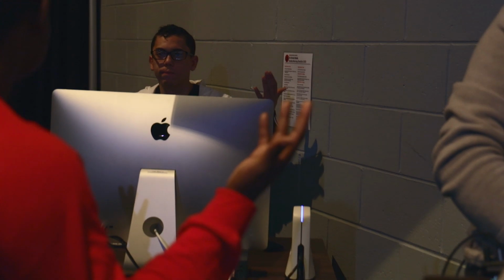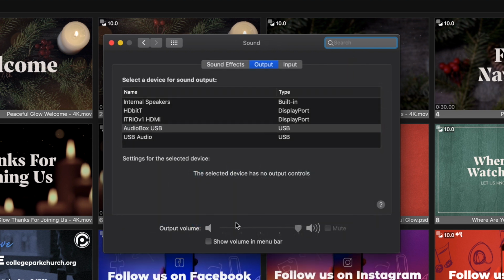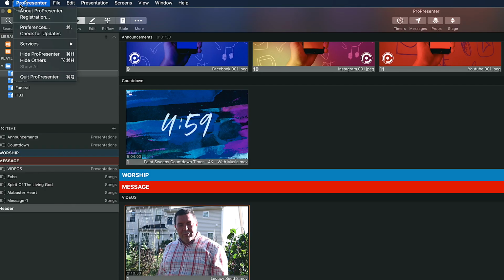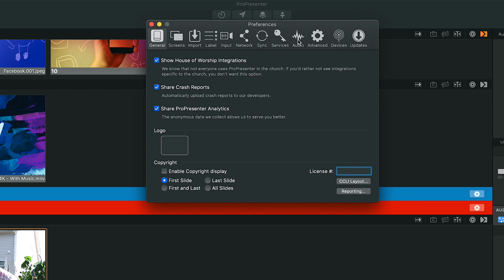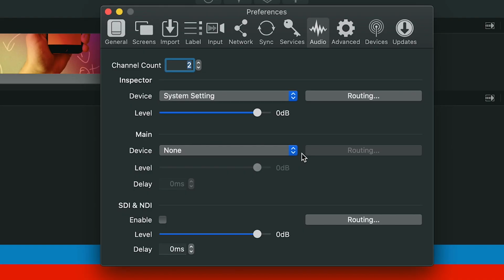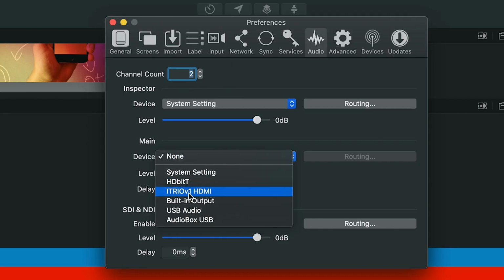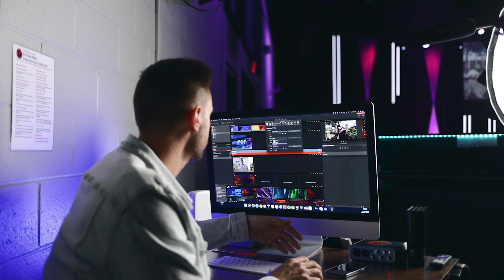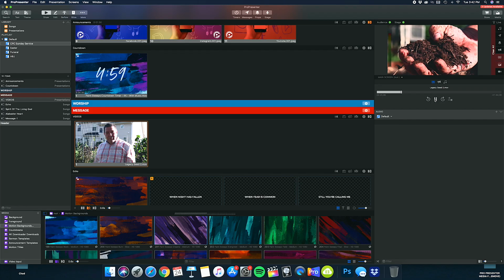How I bout Got FIRED Because of ProPresenter 7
In this episode I am sharing a short story about how I just about got fired over a ProPresenter 7 audio setting I should have know about before service. I also talk about what this issue was and how it was fixed. It's not a good time to be fired, so make sure everything works properly BEFORE Sunday morning. oops.

CODE: WLH to get $15 off your first subscription purchase.

All product links help support Worship Leader Hangout financially.
- EOS R
- Lens: 24-105mm RF
- Lens: 35mm
- Lens 17-55mm
- ND FILTER
- Lense Hopper MIC
- Rode Link Lapel MIC
- MINI TRIPOD
- Big Light Aputure 120dii
- Light Dome ii Aputure
-Lanturen Aputure
-Small Light Aputure MC